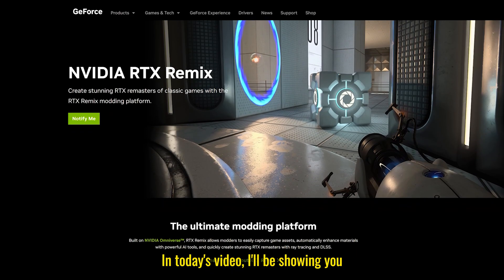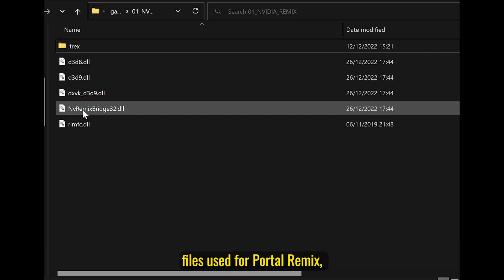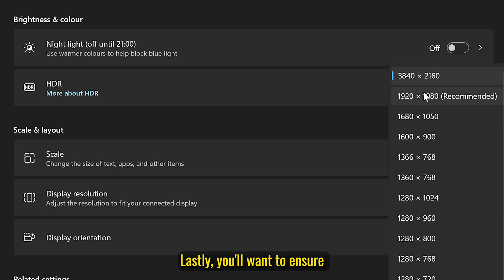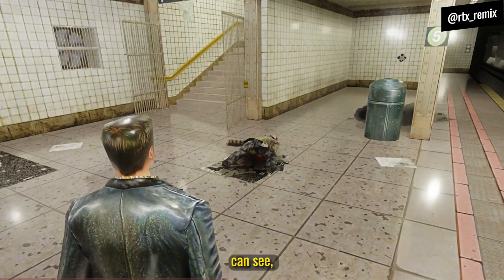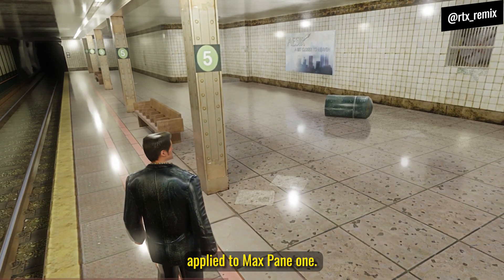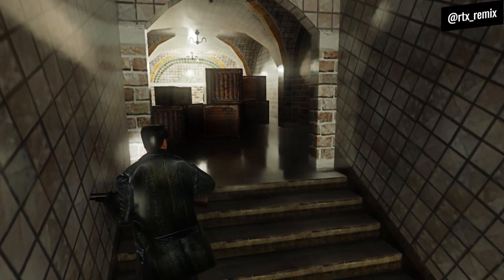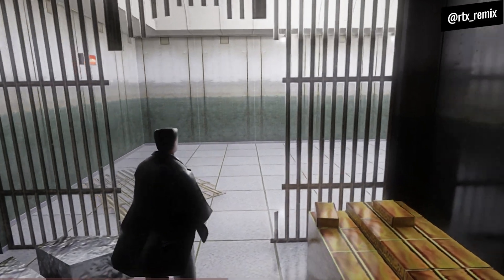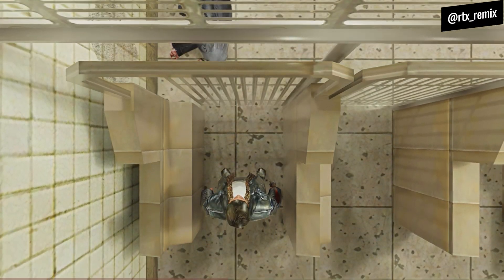RTX Remix: How to install with Max Payne 1 (including Gameplay Footage)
A step-by-step tutorial on how to get the classic game Max Payne 1 running with the RTX Remix modification on Windows machines.

You can download the RTX Remix files here, since it's now Open Source since April 2023!

This modification is designed to enhance the graphics of Max Payne 1 by adding ray-tracing technology, which simulates how light behaves in the real world. This results in a more realistic and immersive gaming experience.

To start, I will show you how to download and install the RTX Remix modification and then how to configure the game settings to enable the enhanced graphics. I will also cover any troubleshooting tips and tricks that you may need to know to get the game running smoothly.

Whether you're a fan of the original Max Payne game or just looking for a way to improve the visuals on your Windows machine, this video will provide you with all the information you need to get the game up and running with RTX Remix. So sit back, relax and get ready to experience Max Payne like never before.